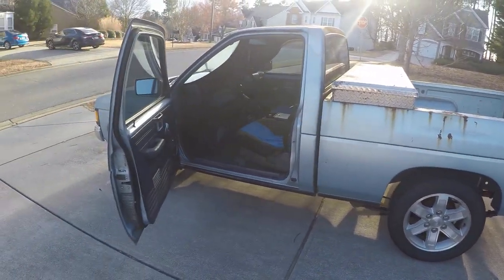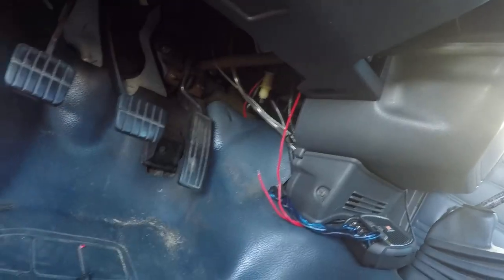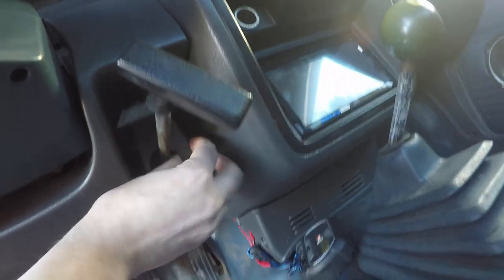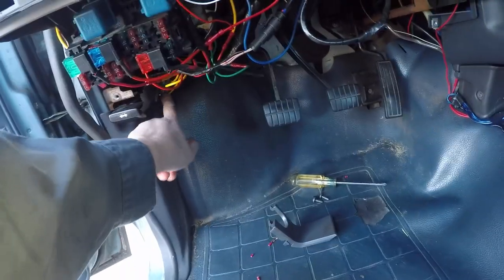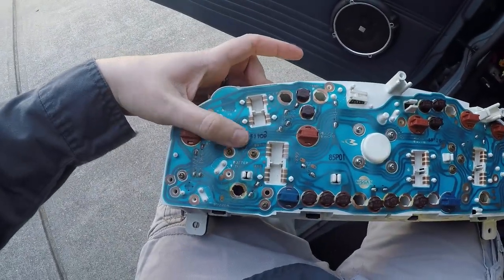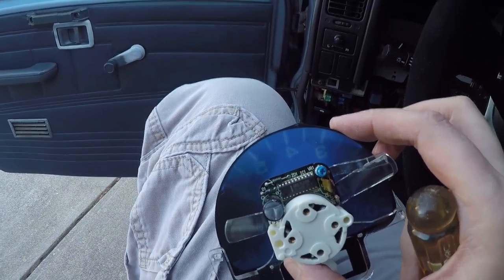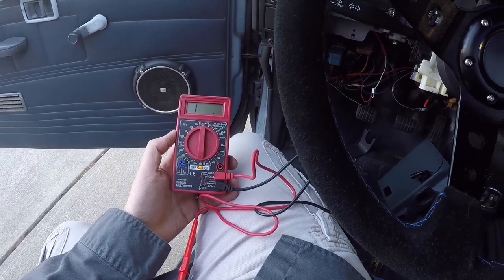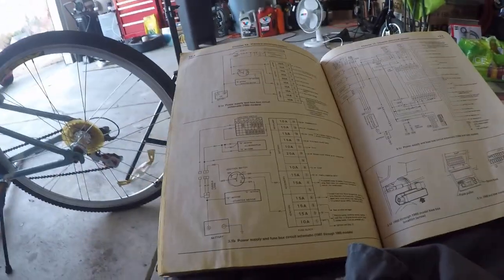Hardbody Tachometer fix and Speedometer check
In this episode, I tear into the dash of the D21 Hardbody to finally fix that tachometer and figure out what's up with the speedometer that stopped working randomly.